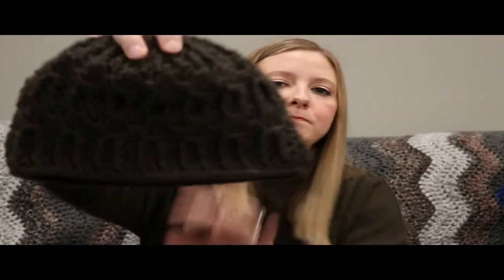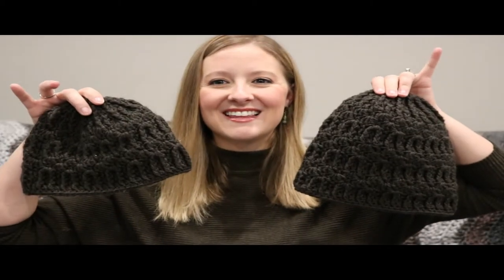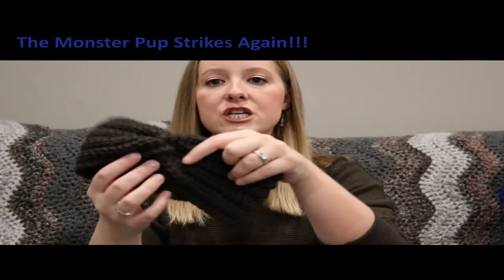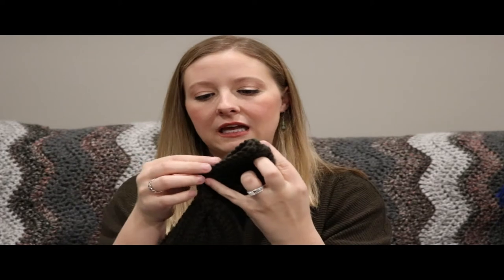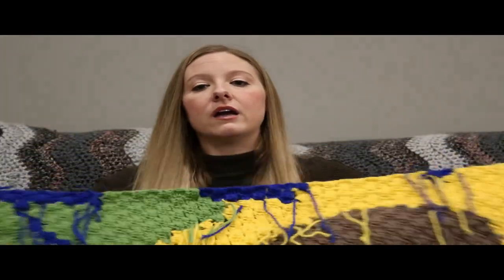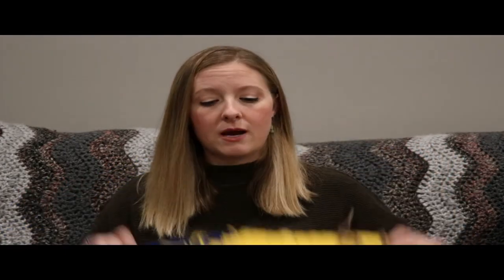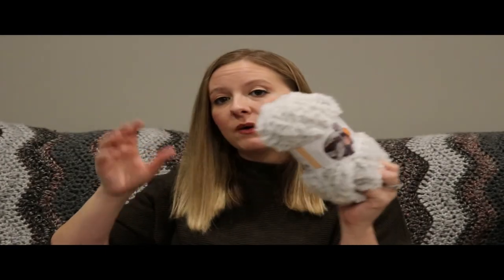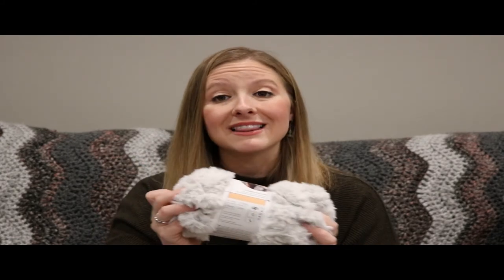Comfy Cozy Crochet Chat - Podcast #3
Hi there!   Welcome to Comfy Cozy Crochet with Tris!  I'm Tris and I can't wait to chat with you all about crochet and perhaps some other crafting down the road.  I plan on sharing my WIPs and FOs with you all and also as much yarny goodness as I can manage!  I would be ever so grateful!

Thank you all SO much for watching.  I hope to see you all back here very soon!